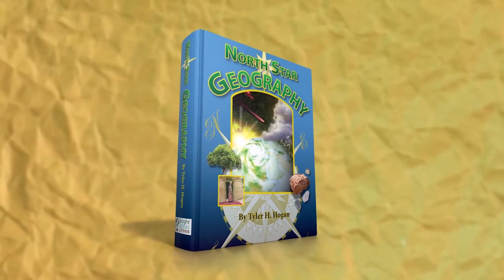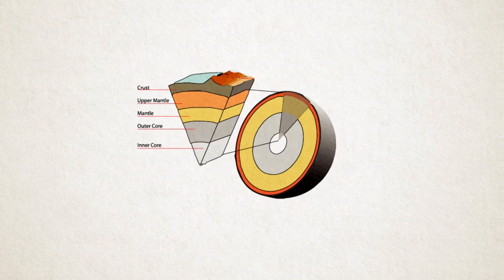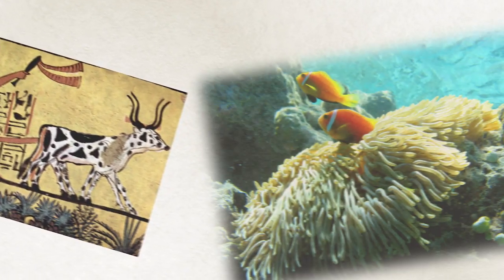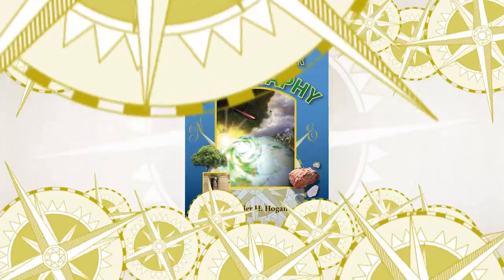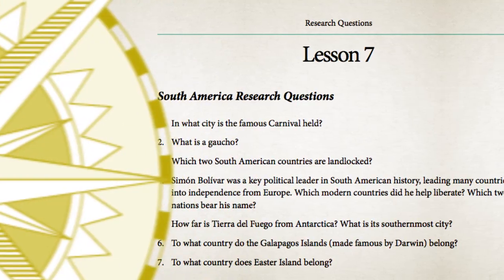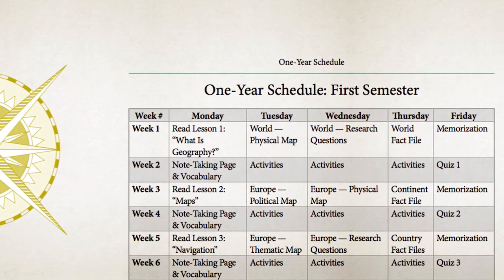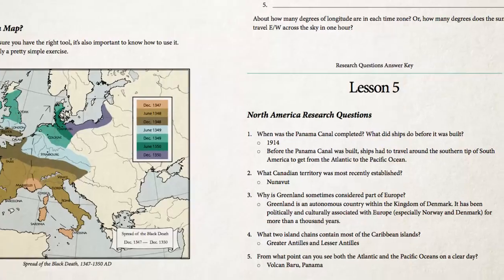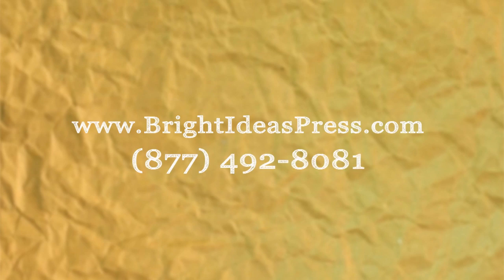North Star Geography Homeschool Curriculum by Bright Ideas Press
Geography is more than just place names and outline maps—it's understanding how the world around us works! North Star Geography gives students a deep understanding of how geography impacts all of us every day—with real-life applications for college, career, citizenship, and ministry. This year-long junior high or high school level curriculum covers geography skills, physical geography, and human geography from a Christian perspective.
The companion guide (included with every book purchase) has
•Hands-on activities and projects
•Map work, memorization, and geographic research questions (with answers!)
•Quizzes, a final exam, answer keys, and a grading rubric
•Reproducible outline and reference maps, note-taking pages, and graphic organizers